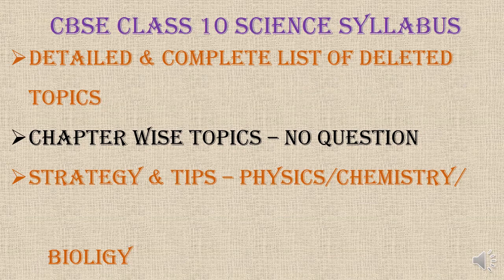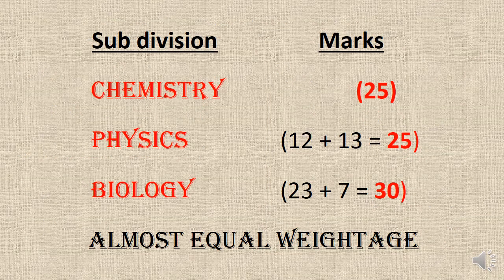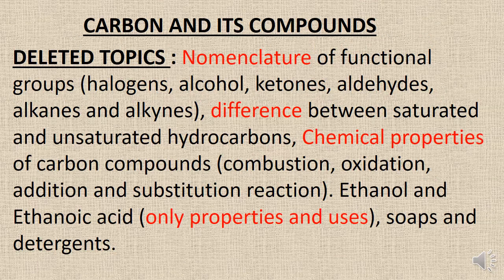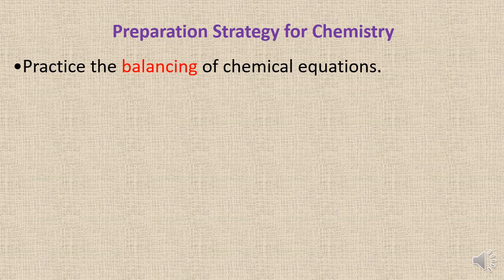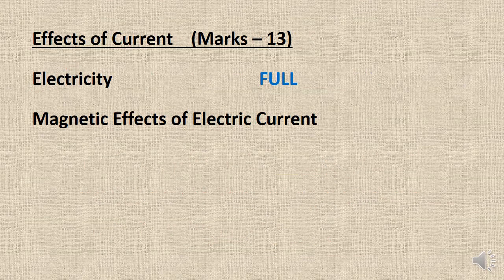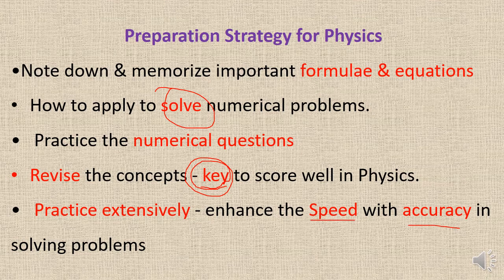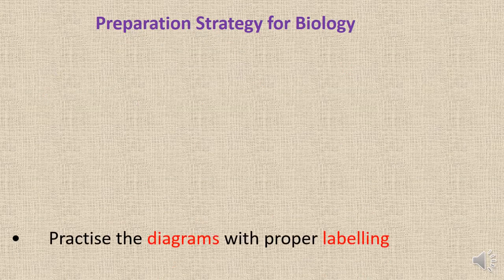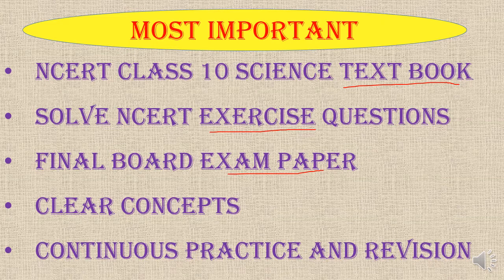cbse science syllabus revised 2021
IN today’s video I am going to provide you the detailed and complete list of the CBSE Class 10 Science topics that have been deleted from the original syllabus. You will also come to know the chapter-wise topics from where questions will not be asked this the board examination. This will definitely help you in ignoring such topics while studying the Science subject. And most importantly I will guide u with proper strategy and tips for preparing Physics, Chemistry and Biology sections separately, so that you can score a very good mark in your science paper.